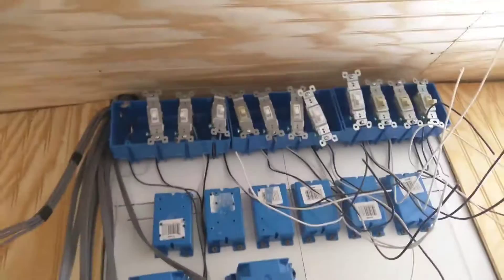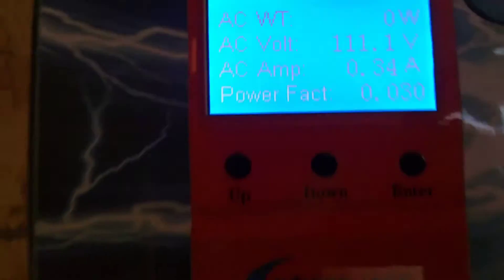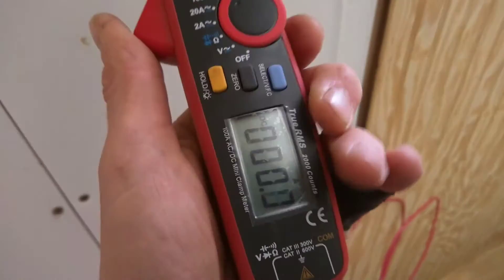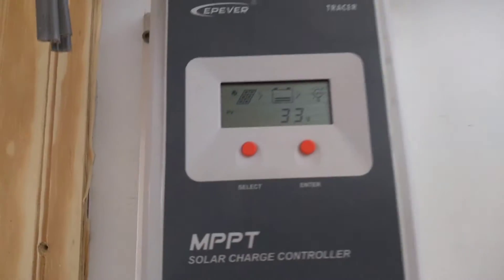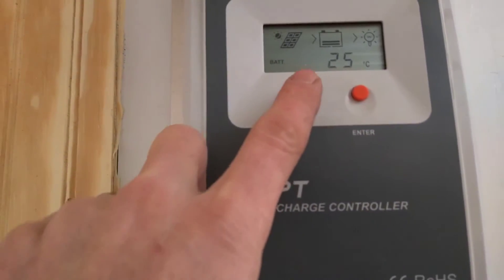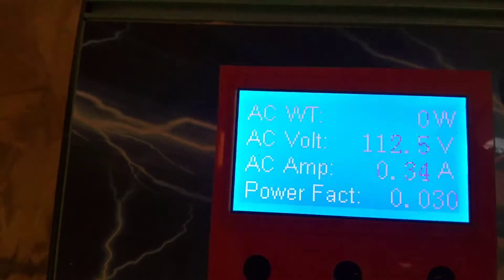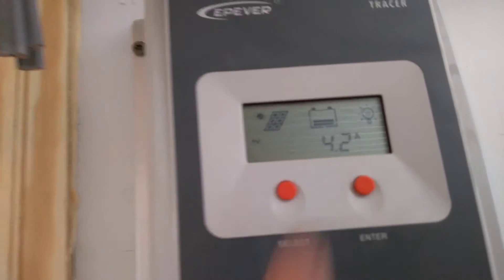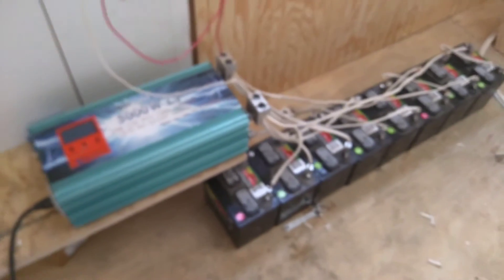PV System Initial Test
3kW PV system - testing Tracer MPPT charge controller, 5kW pure sine wave inverter, and tiny battery bank. Night time power requirement is 25W- 4 LED lights x 3W each, 8W super-efficient Mt. Best refrigerator, and 5W for internet. Parasitic load of existing inverter is 10W on power saver mode, so it is useful to include a second, smaller night-time inverter with lower parasitic load. Testing the limit of minimum battery bank requirements. We will run certain loads directly on DC from the PV without the inverter. Need to install open source current logging for power measurements to optimize system.